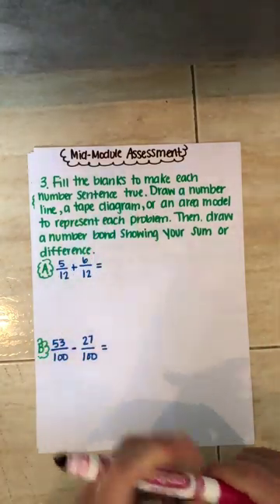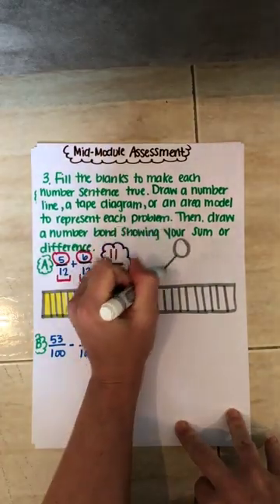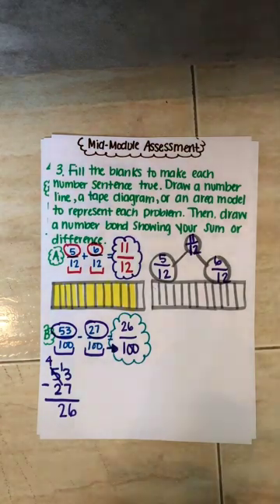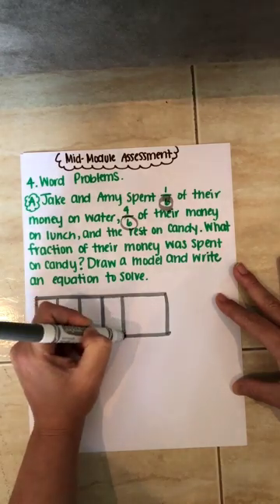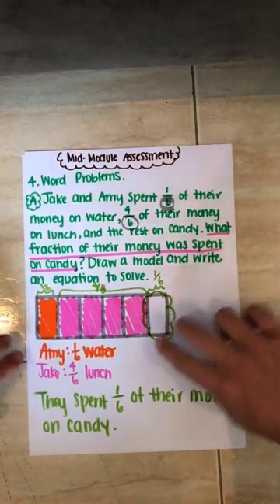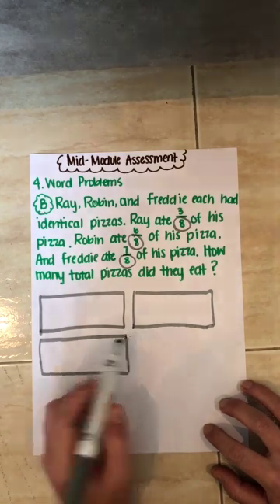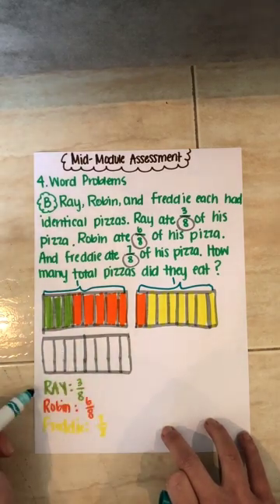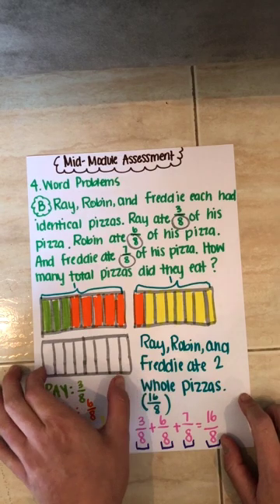Mid-Module Assessment Answers Video2